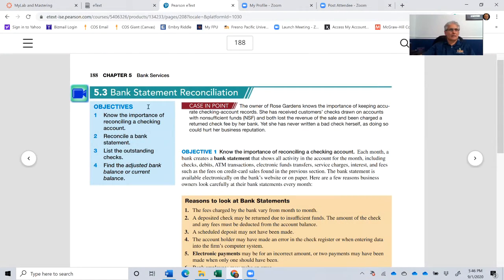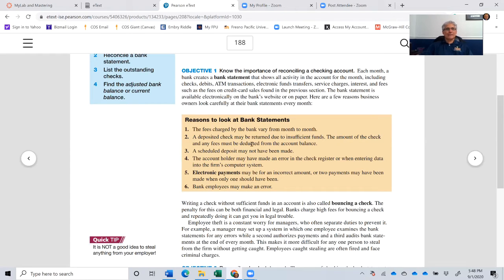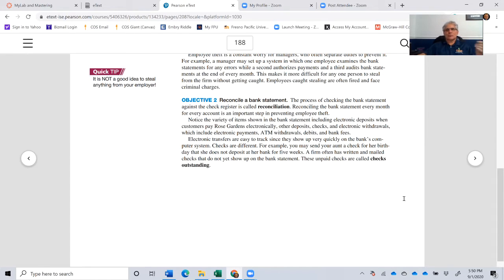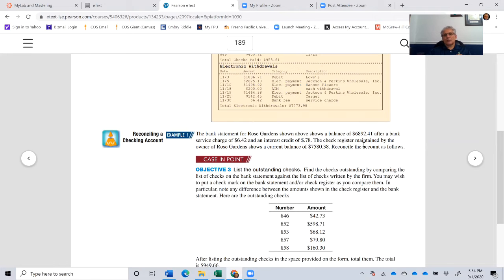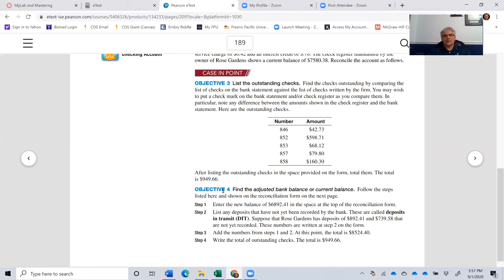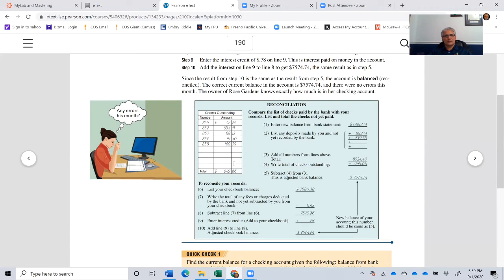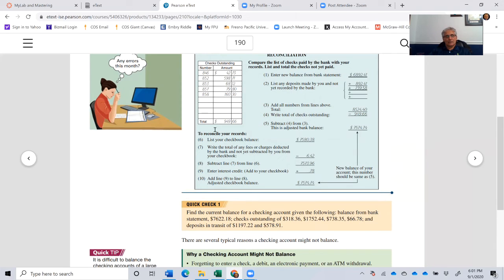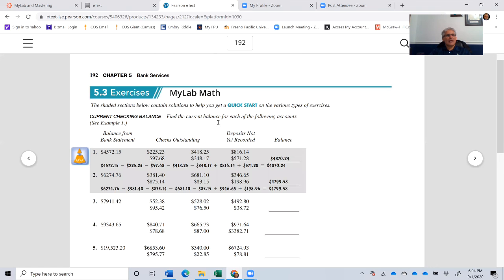Chapter 5 Section 3